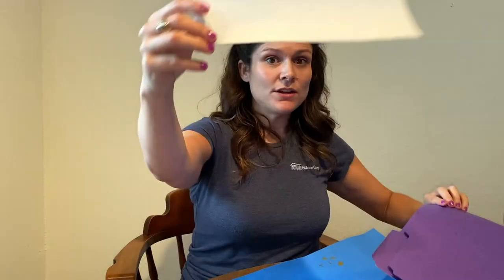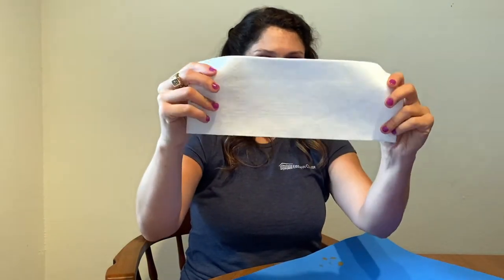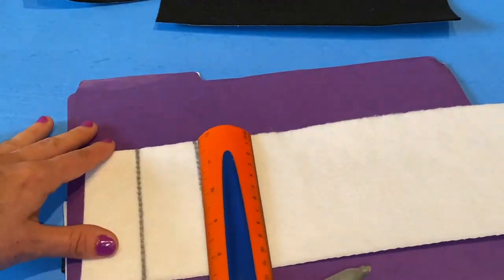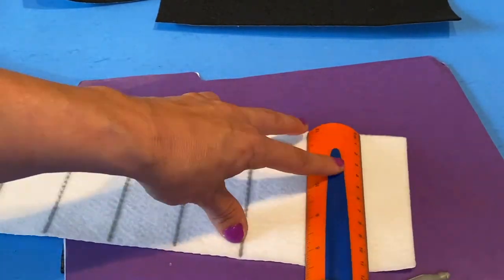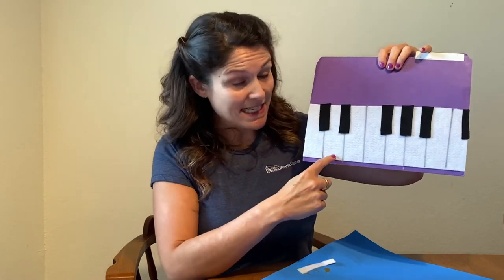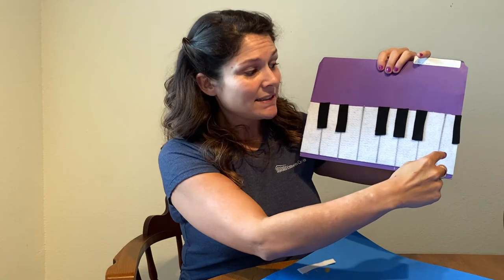Ar't You Glad It's Friday- Felt Piano Pad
Learn how to make your own Felt Paper Piano, inspired and then play some note naming games!